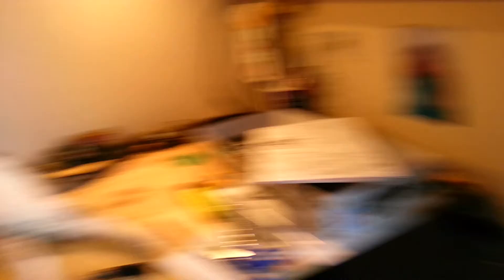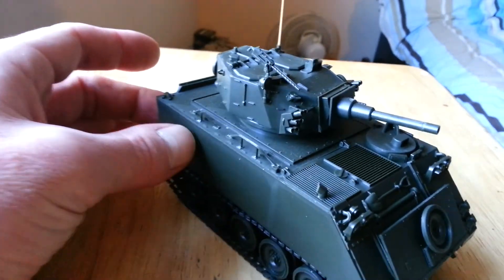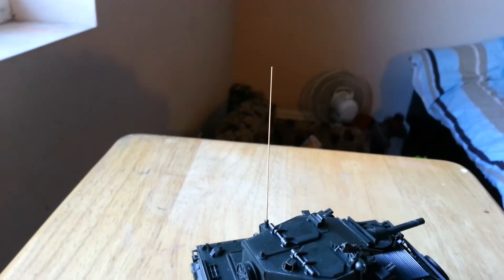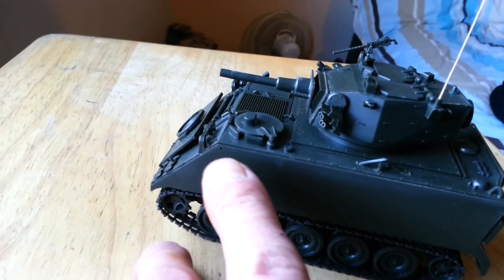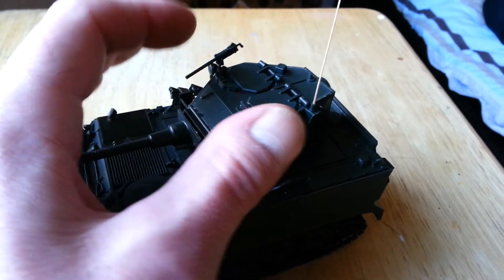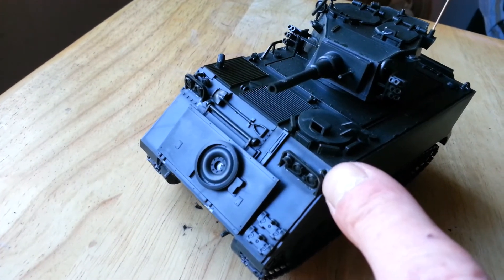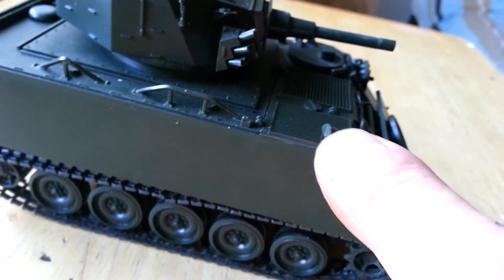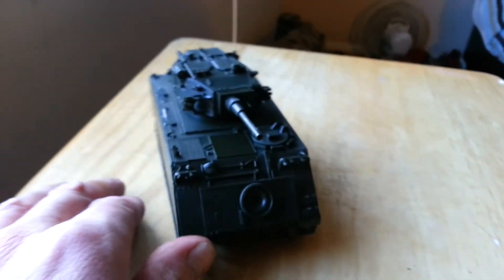Jam 113GB part 5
Tamiya 1/35